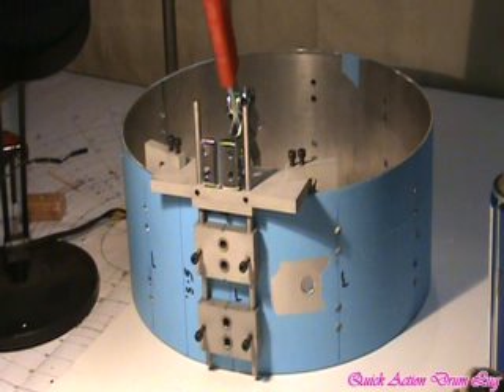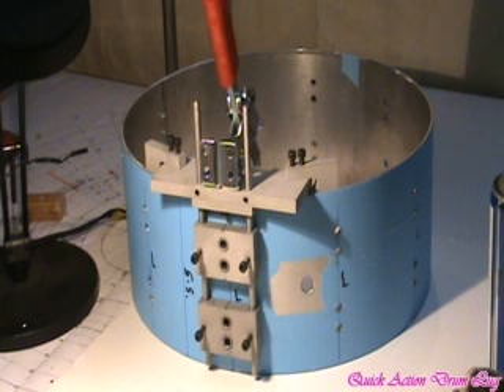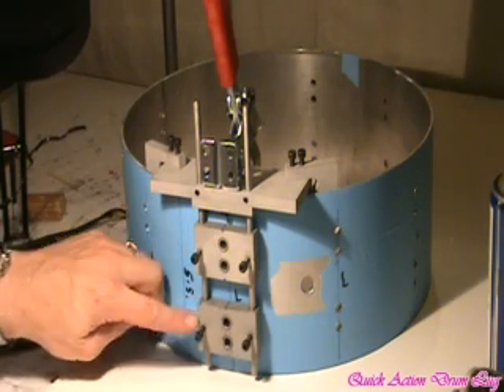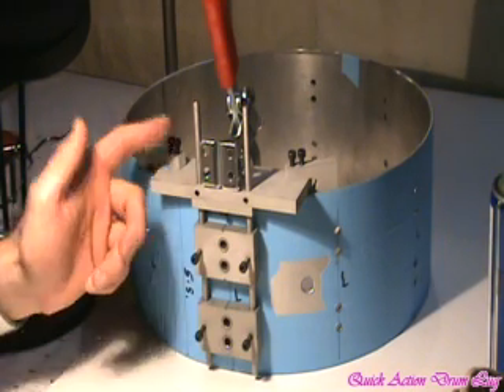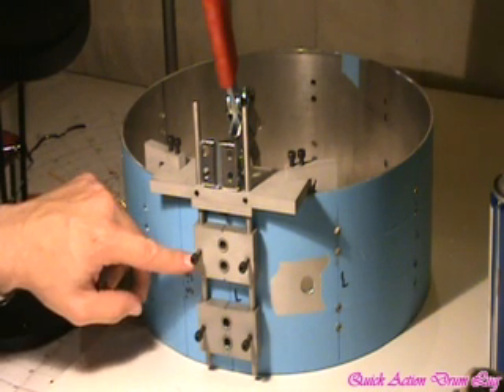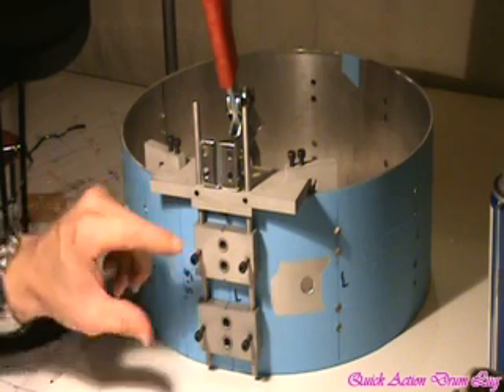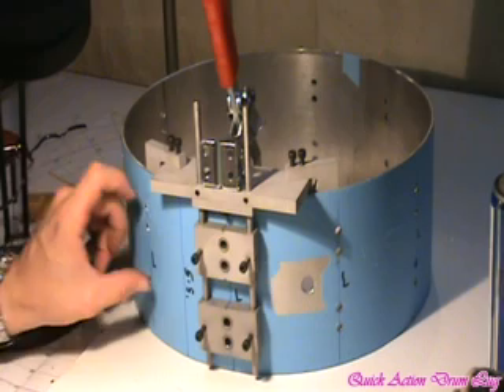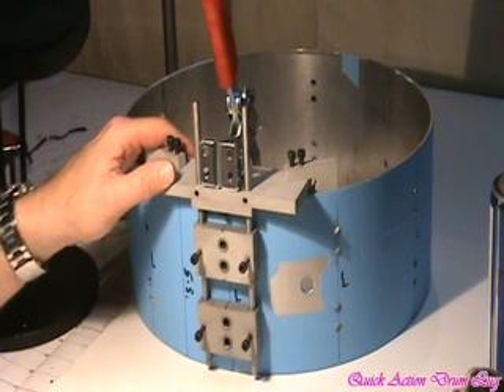QADL LugDrillJig part4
Quick Action Drum Lug - Drill Mounting Hole Jig - shown being applied for Model R1 lug